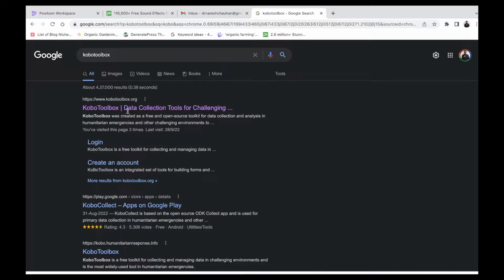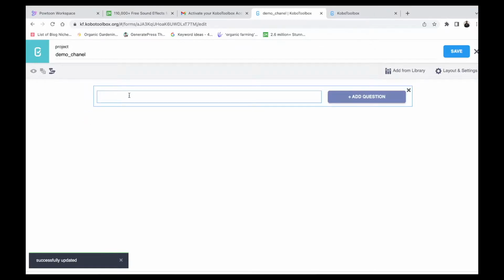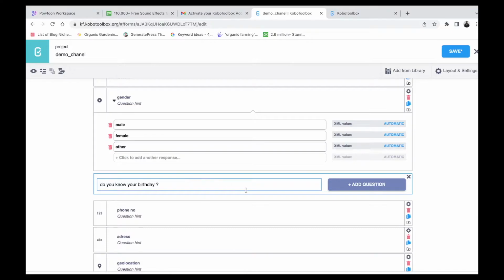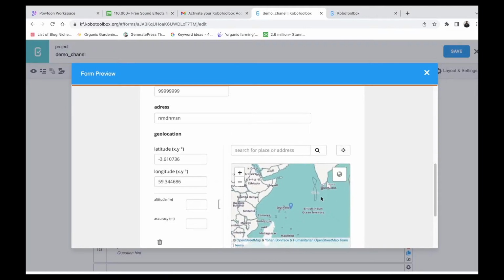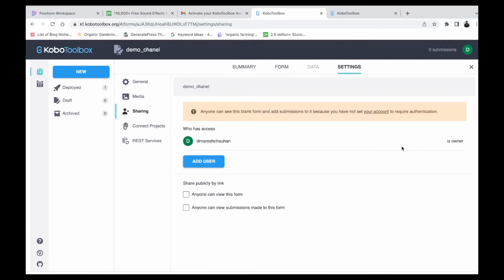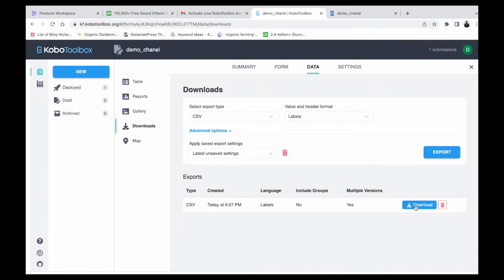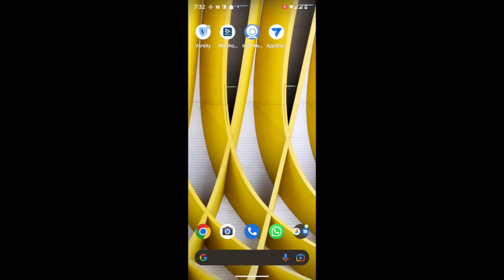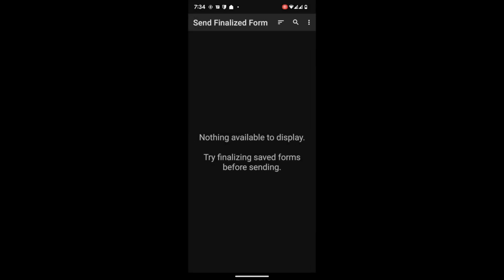How to collect data #6 Kobo Toolbox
In these series of How to collect data, this video demonstrate opening and setting account in How to build forms, types of questions available in kobo toolbox, using its location feature to capture GIS data, how to validate kobo forms.How to connect Kobo Toolbox forms with KoboCollect mobile app also demonstrated in this video.
chapters

Intro –       00:00
Sign-up for Kobotoolbox-  00:54
Log-in and creating project- 01:38
Create questions-    02:41
Project settings -   07:54
Downloading data  -  11:13
Connect with KoboCollect - 13:54